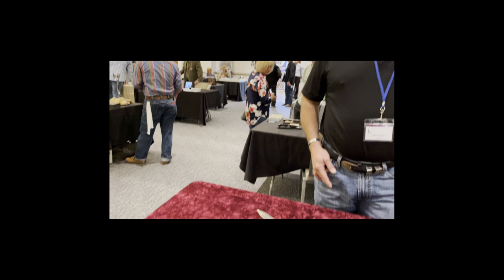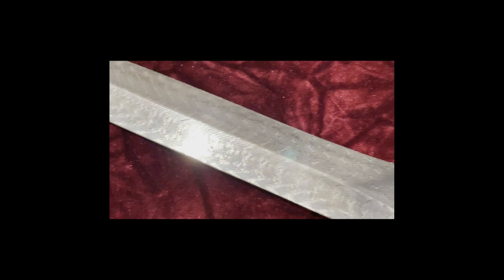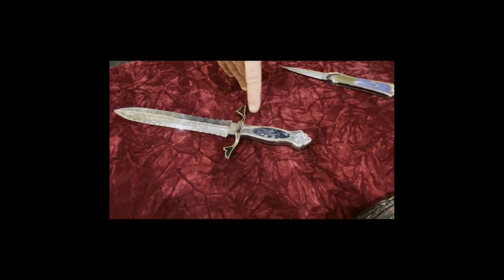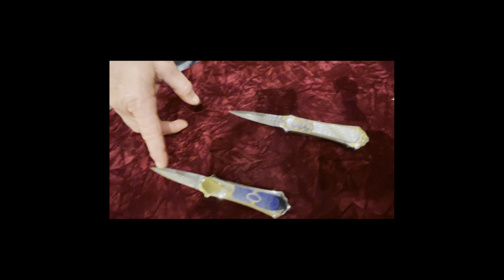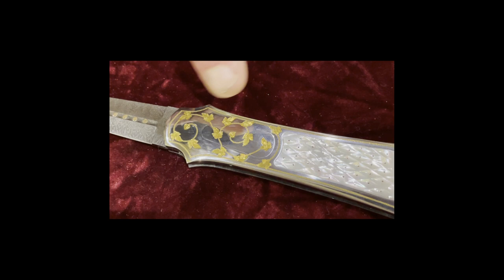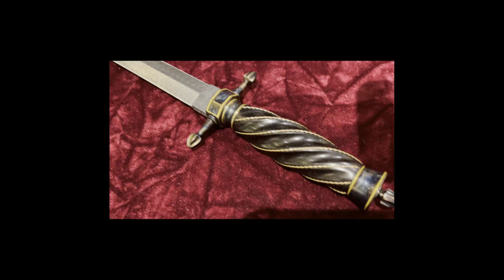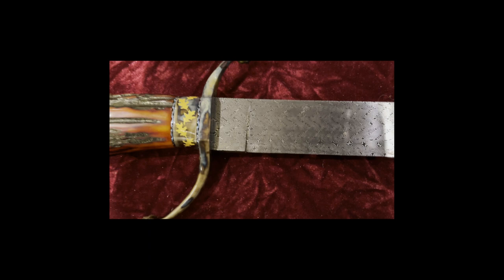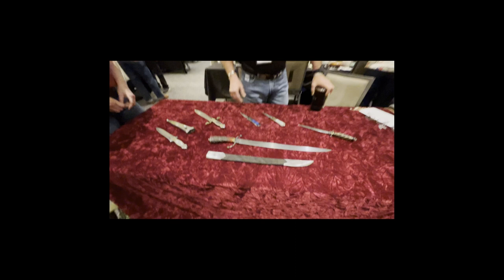The 2023 Solvang Custom Knife show at the Table of John Horrigan of Elite Knives Knives.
What happens when you take a small Danish village and put in a beautiful valley in California? Why you get the city of Solvang. But what makes this place even better is the Solvang Custom Knife show. Not only are these blades beautiful but you get to meet the makers themselves. so, this is The 2023 Solvang Custom Knife show at the Table of John Horrigan of Elite Knives Knives. On June 17, 2005, Msg. Robert Horrigan lost his life in service to our great country.This web site is dedicated to the memory of my twin brother. Fine Handmade Knives by John Horrigan, a Master smith and maker of fine Damascus and premium cutlery.